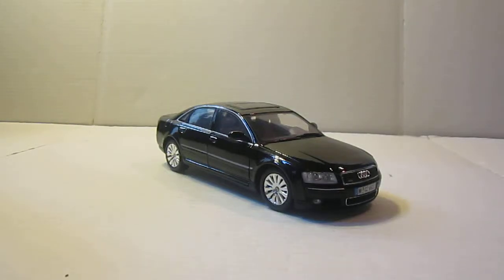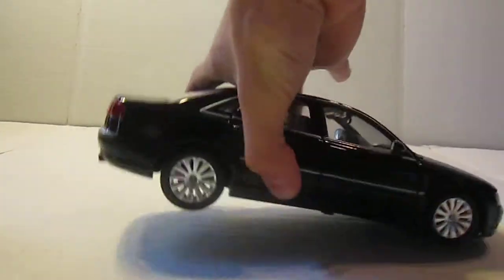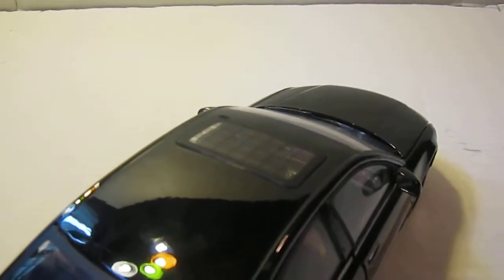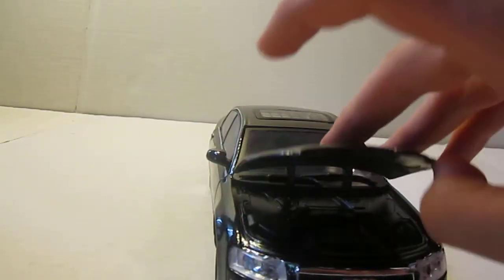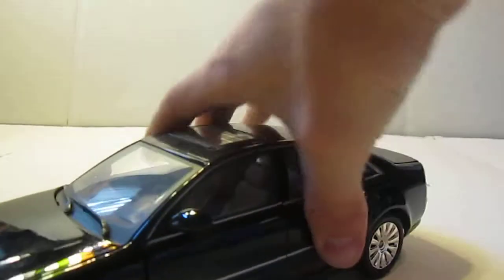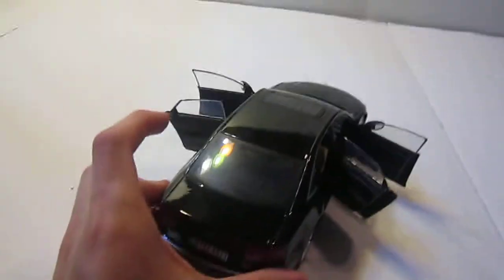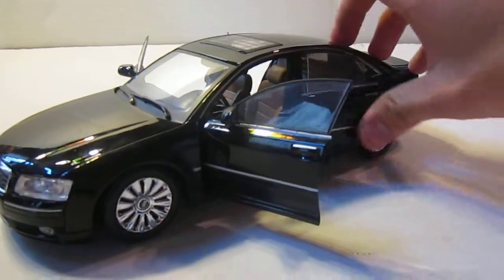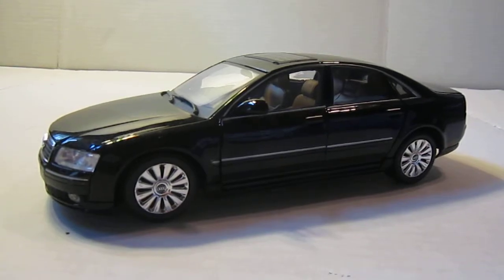Audi A8 diecast Review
In this video Kris will be reviewing his 1:18 scale Audi A8 diecast by Motormax. Questions? Comments? Leave them in the comment section below.